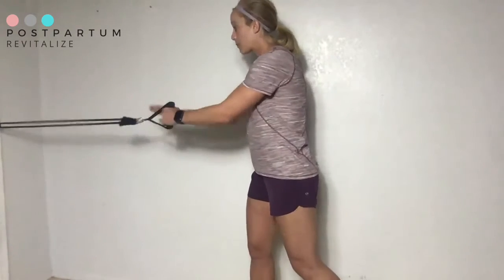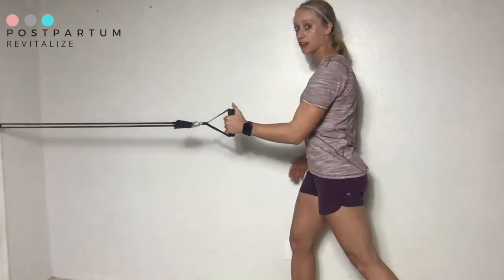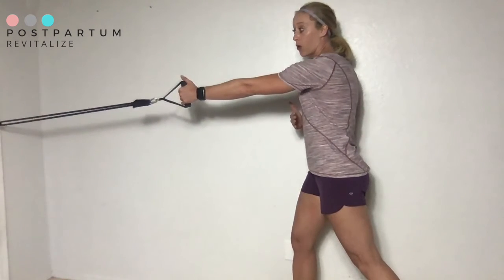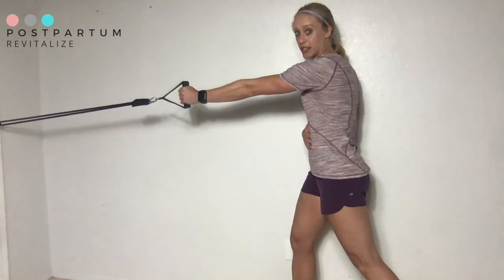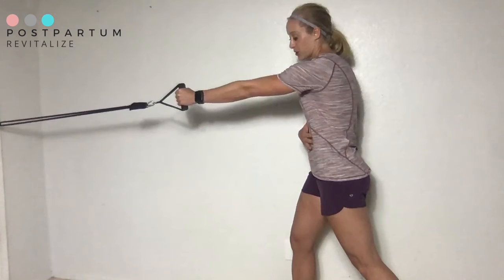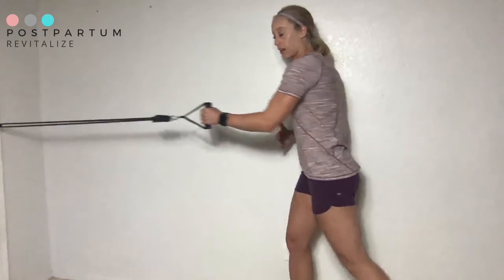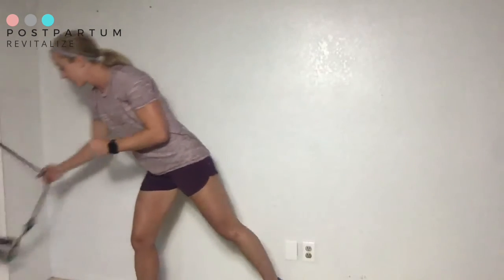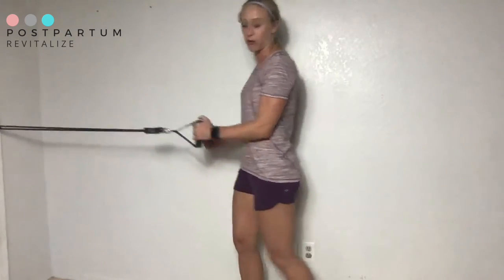Single Arm Horizontal Row